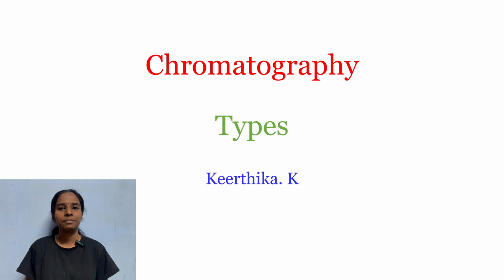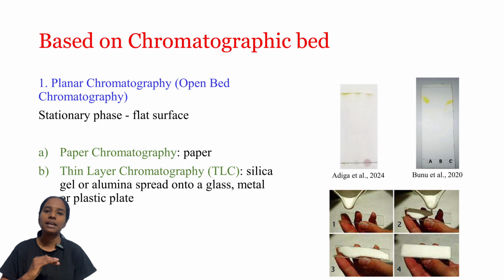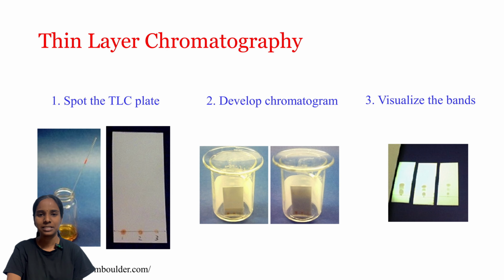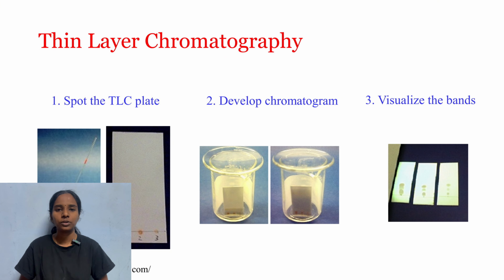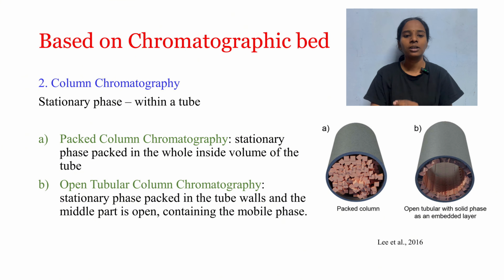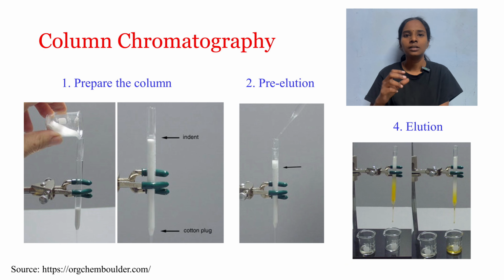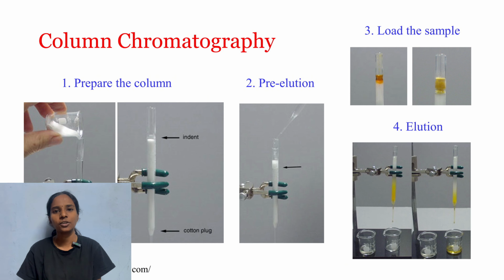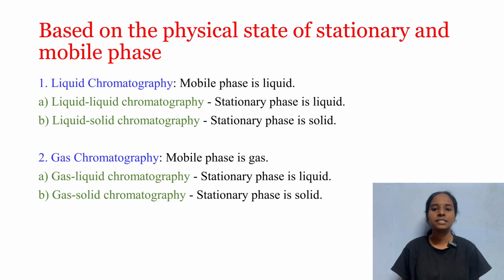Chromatography Part 2 - Types (Paper, Thin Layer, Column, Gas and Liquid Chromatography)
Chromatography Part 2 - Types: An In-Depth Guide for CSIR-UGC NET, ICMR, DBT, and GATE

Dive deeper into the fascinating world of chromatography with this detailed exploration of its various types. In this video, you’ll learn about:
Paper chromatography
Thin Layer chromatography
Planar chromatography
Column chromatography
Gas and liquid chromatography

Understand the unique principles, methodologies, and applications of each type, tailored specifically for aspirants of CSIR-UGC NET, ICMR, DBT, and GATE exams.

Prepare to ace your competitive exams with crystal-clear explanations and practical examples that make complex concepts easy to grasp.